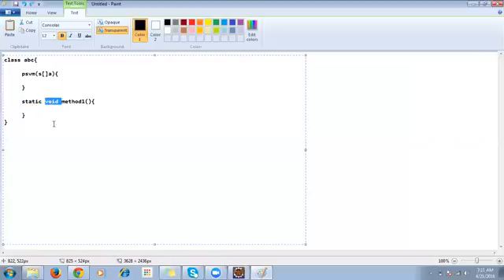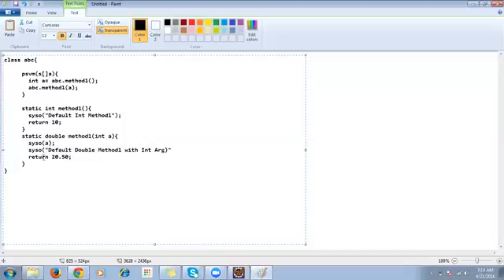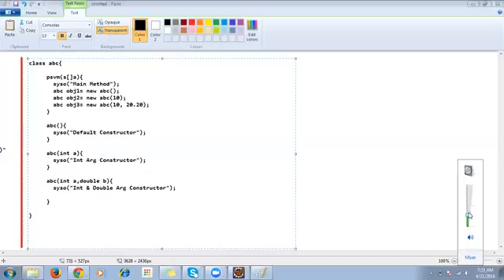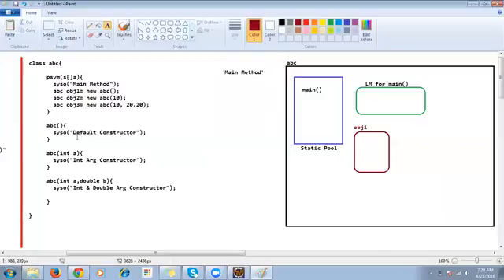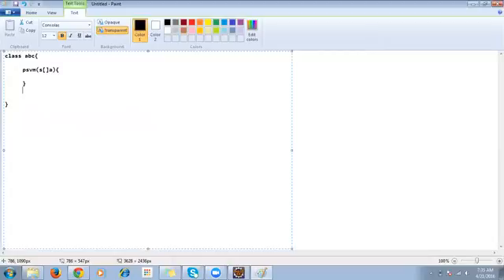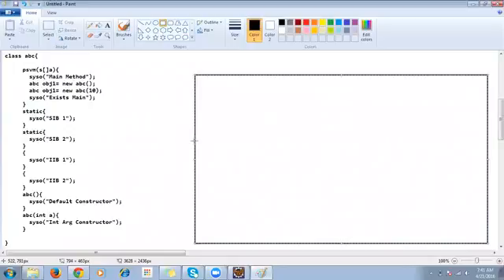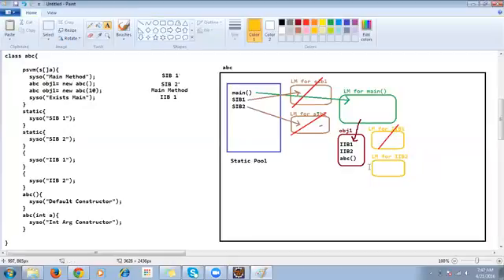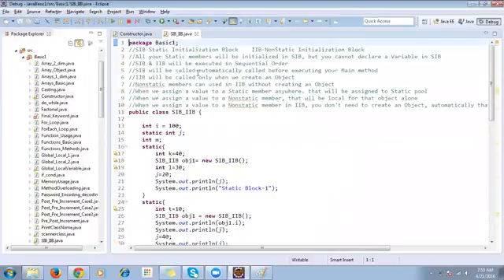Class 6 Revesion 04AprBatch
Constructors
SIB IIB